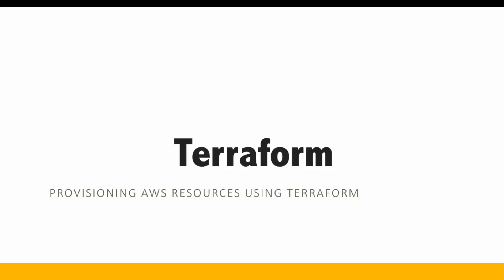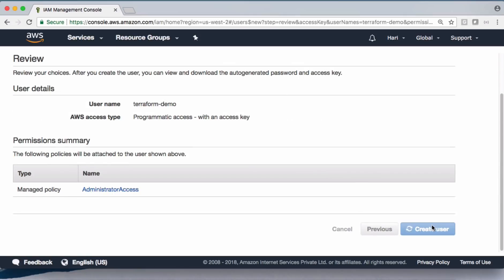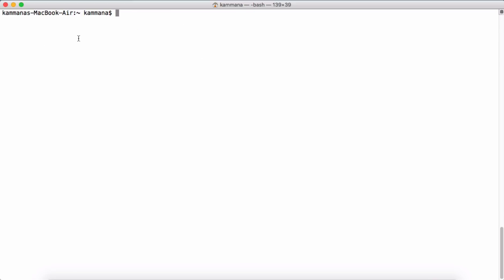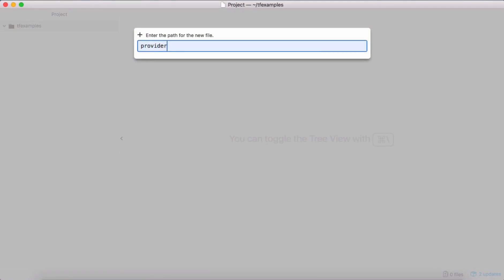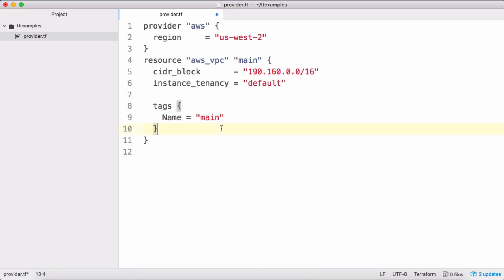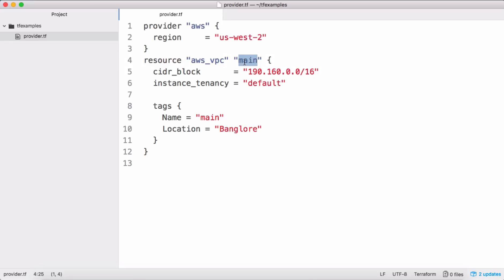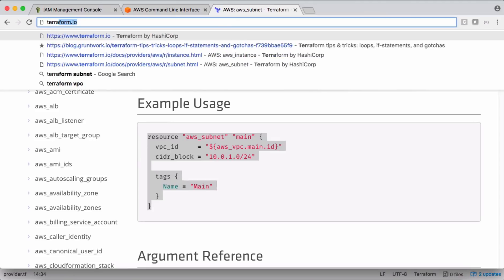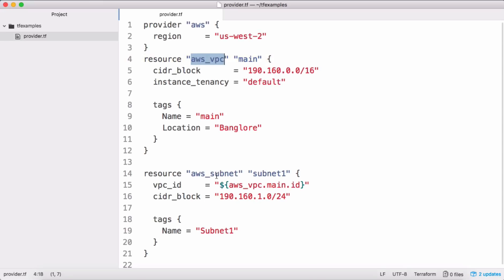Session-1 : AWS, Terraform AWS Demo - Create VPC & Subnet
Advanced Terraform Course(Udemy)